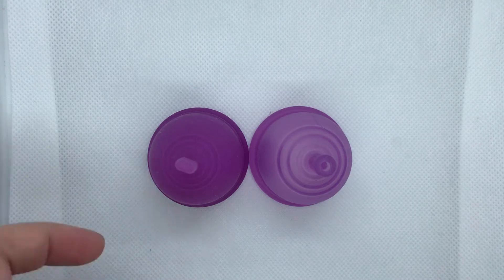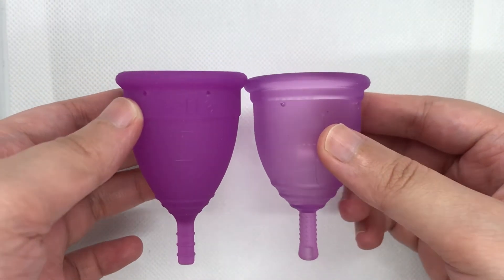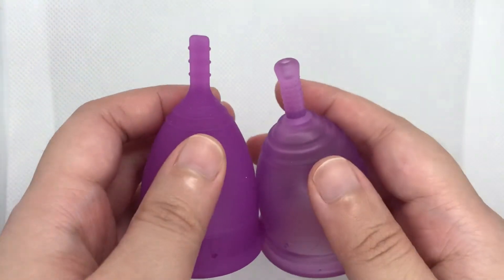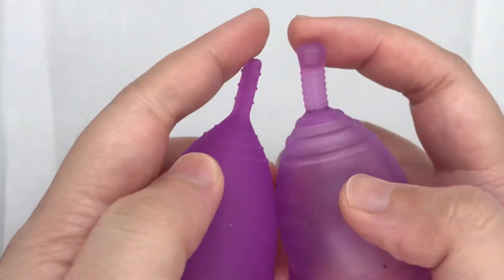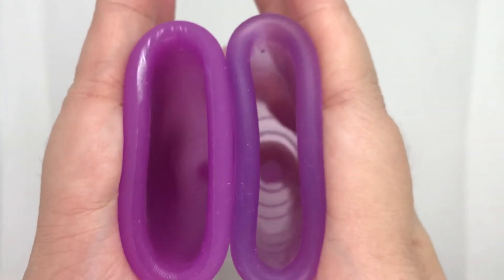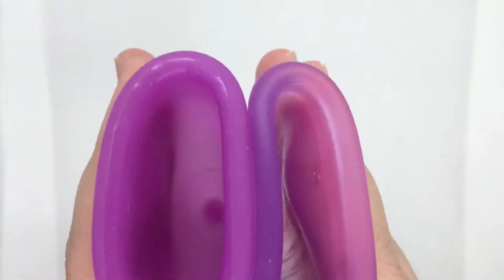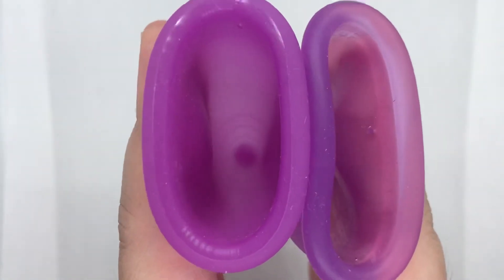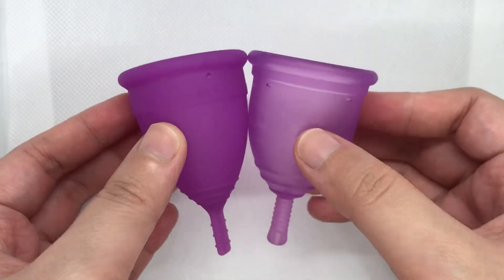Menstrual cup squish test: Lunette model 2 vs Ruby medium